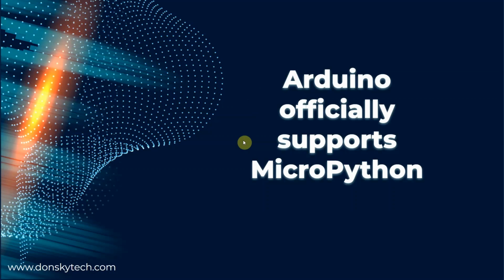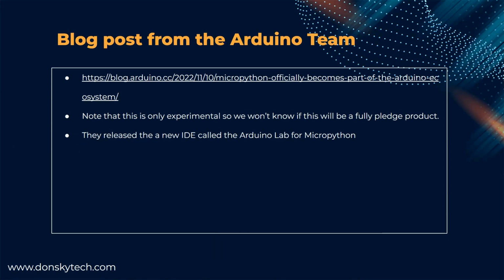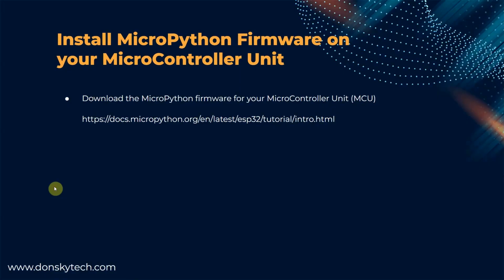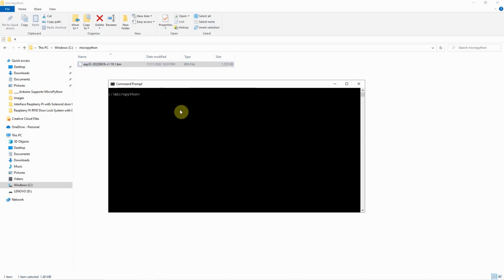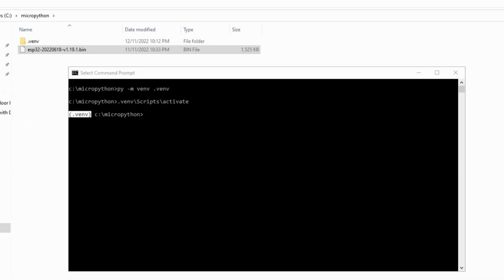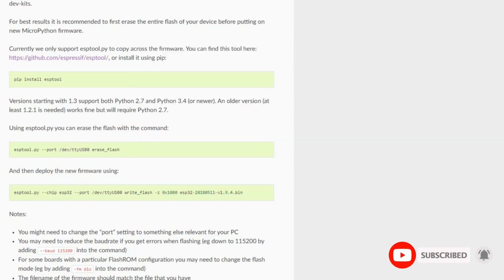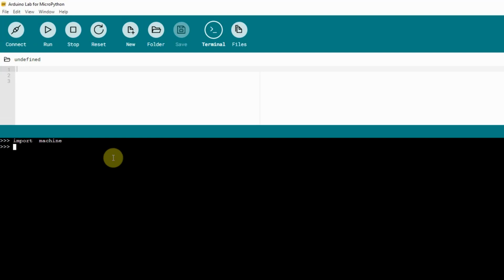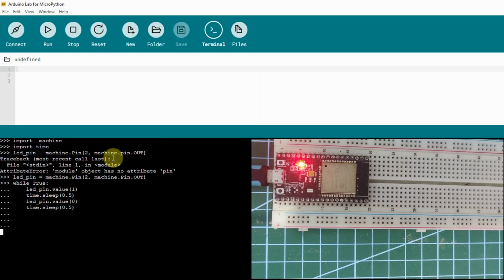Arduino supports MicroPython - Getting started with the Arduino Lab for MicroPython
This post explores how to get started with the Arduino support for MicroPython using the Arduino Lab for Micropython.

It first discusses the latest post from the Arduino Team about having MicroPython as part of its ecosystem.  Next, it explains how to get started with the new IDE from the Arduino team called the Arduino Lab for MicroPython

If you are generous and you think I have helped you then please consider buying me a coffee. 🙂